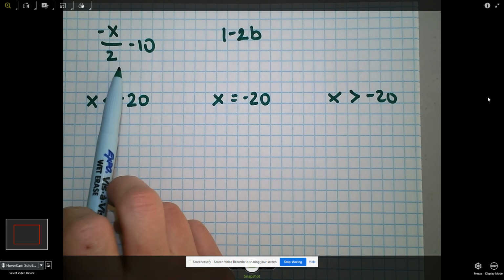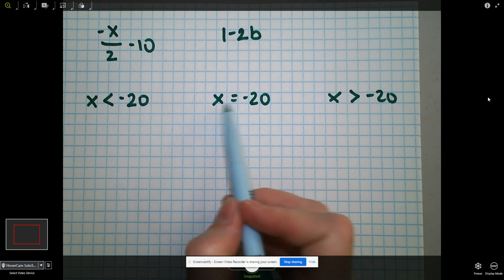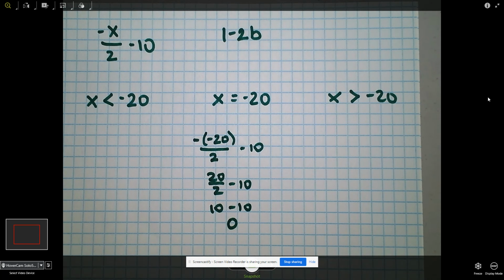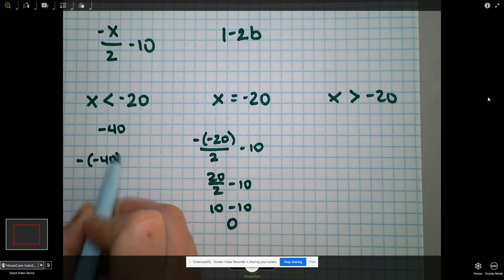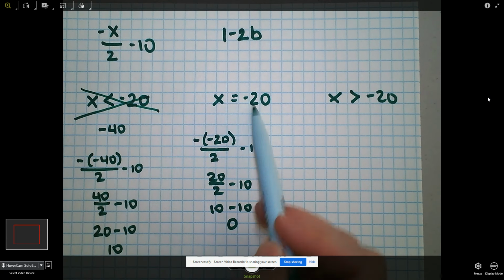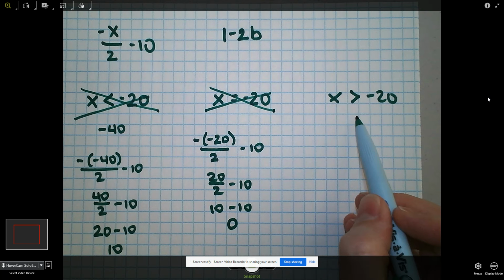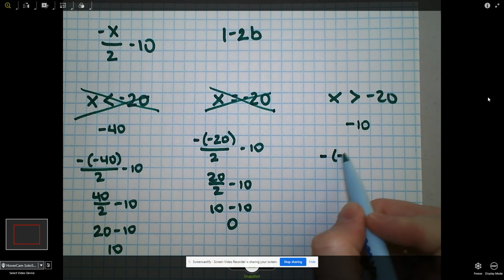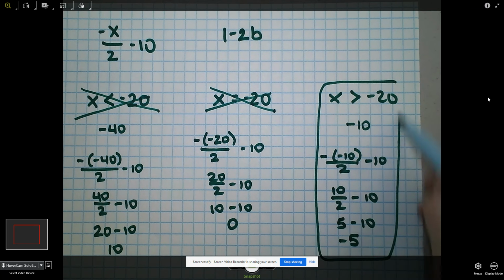AG1H - 1.1.1 correction to 1-2b